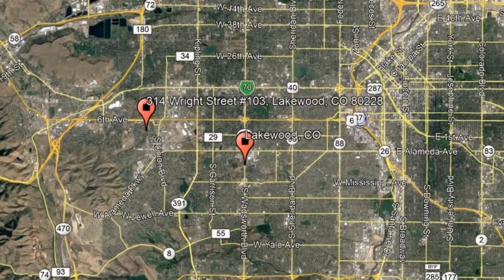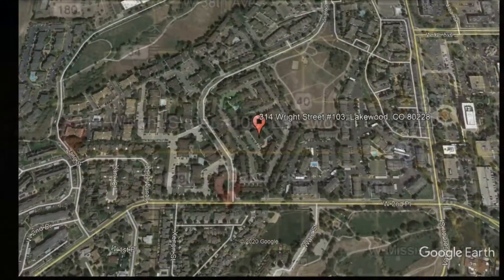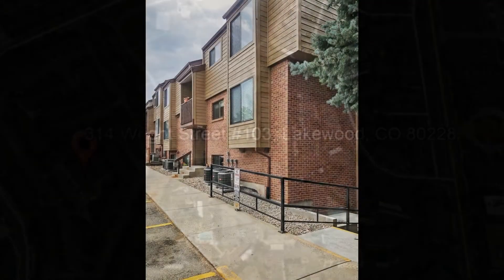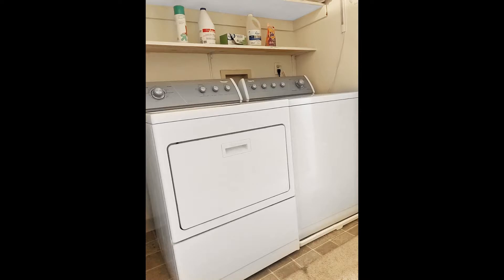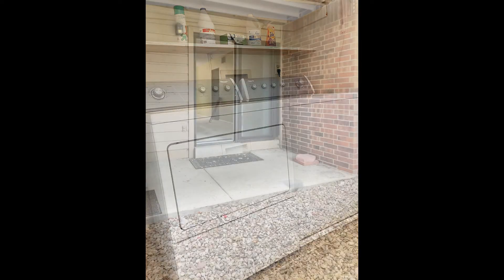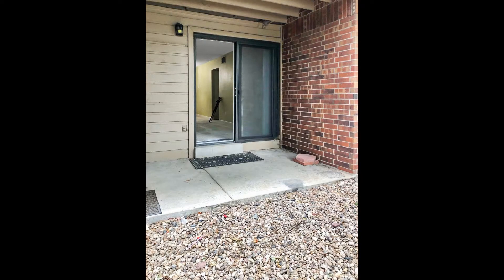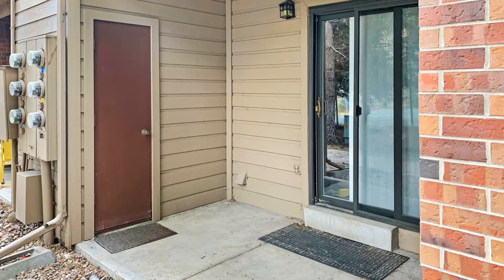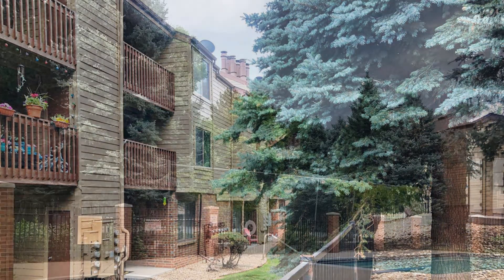Condos for Rent in Lakewood 2BR/1BA by Lakewood Property Managers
This lovely ground-level property is conveniently located in Green Mountain near 6th Avenue, light rails, restaurants, walking trails, bike paths, Denver Federal Center, and Saint Anthony’s Hospital. It features 2 bedrooms, 1 bathroom, 988 square feet of living space, and an open-concept floor plan. The living area is spacious and has a gorgeous stone-covered wood burning fireplace. The updated kitchen has charming countertops, storage cabinets, and is equipped with major appliances. Both of the bedrooms are ample in size and can fit good-sized beds. The central bathroom comes with a stunning deep-soaking tub. Other features of this amazing home include a laundry area with a washer and dryer, and a walk-out covered patio with storage space. This unit is right next to the swimming pool, hot tub, tennis courts, and other amenities. Hurry! don't miss your chance.

Looking for a property manager in Lakewood? We do property management!

12303 Airport Way #160, Broomfield, CO 80021, United States

1660 S Albion St #619, Denver, CO 80222, United States